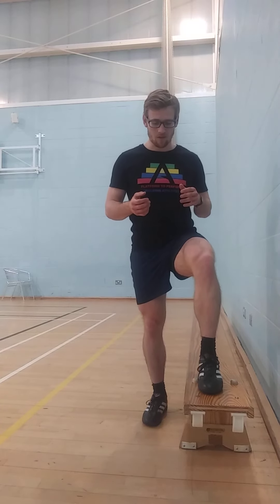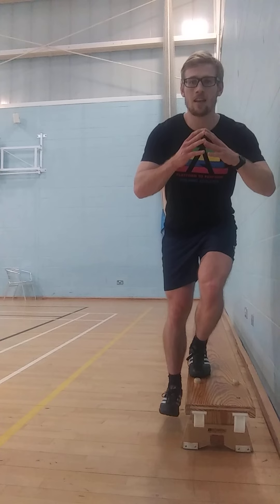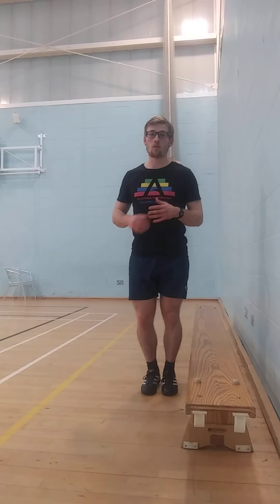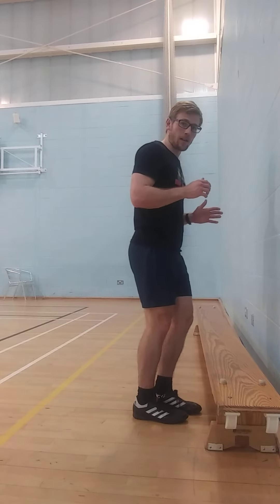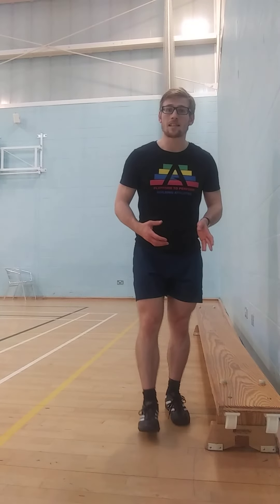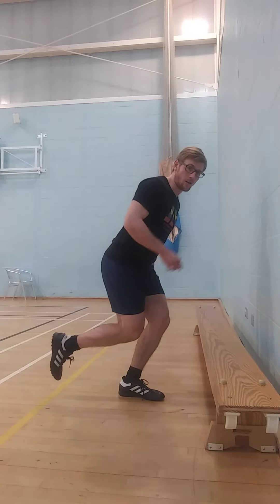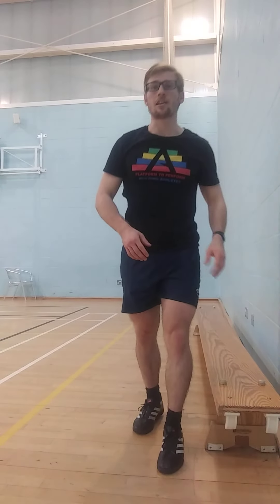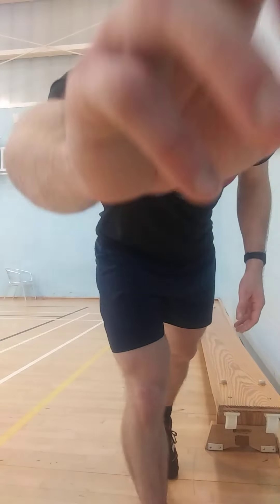Single Leg Step Down Progressions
(0:45 Tempo step down lower)
(2:19 Skater squat)
(3:21 regular split squat)
(3:30 knee over toe split squat)
(4:20 pistol squat)

Single leg step downs are a great starting point for developing knee stability in tasks that require deceleration. Once we've developed the necessary control of our knee positioning, we can progress onto more advanced single-leg bodyweight strength exercises such as skater squats and pistol squats

Any questions, get in touch

Facebook: Todd Davidson p2p Coaching
YouTube: Todd Davidson p2p Coaching